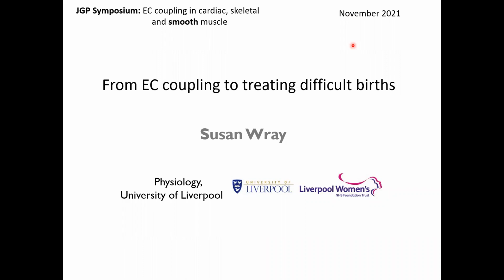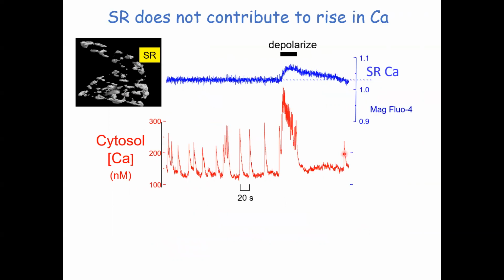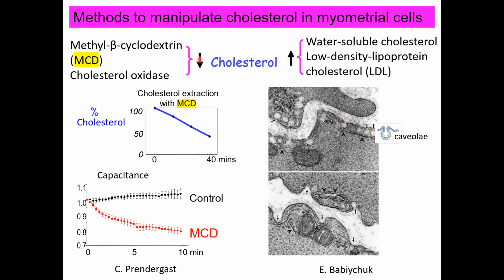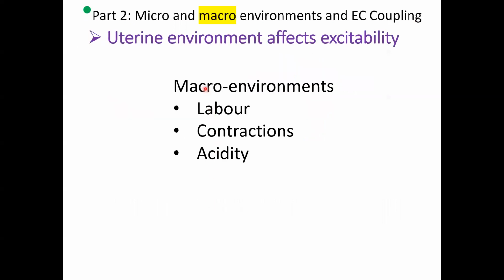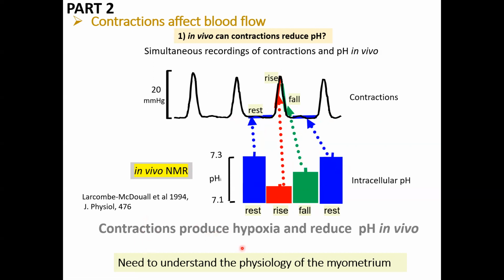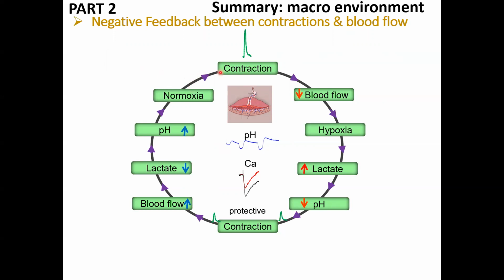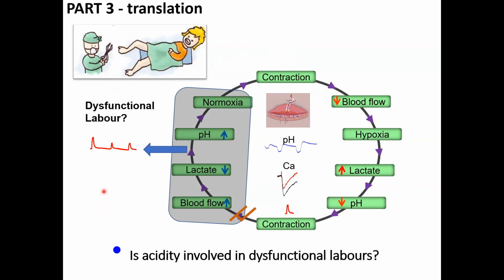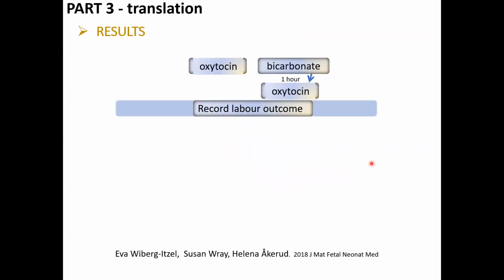Susan Wray. From EC coupling to treating difficult births